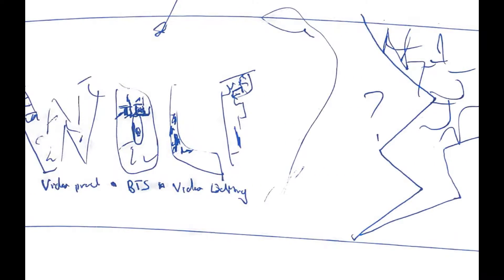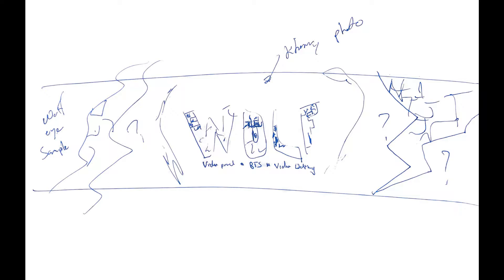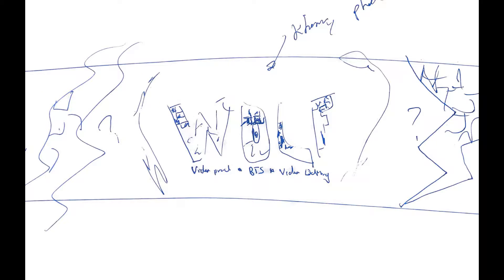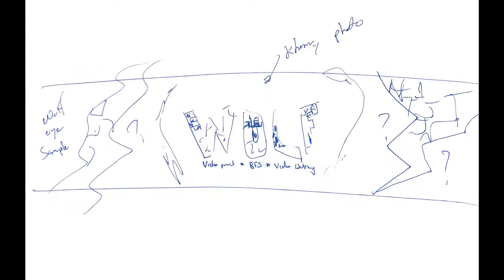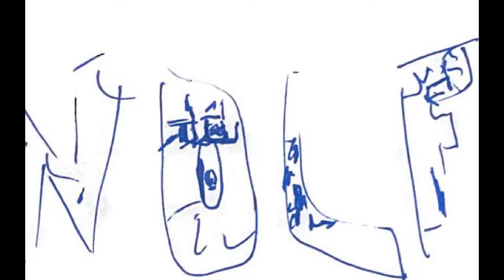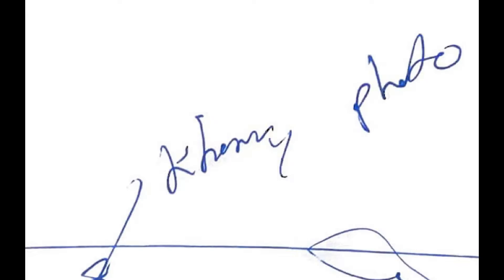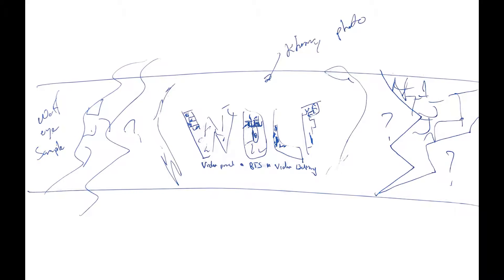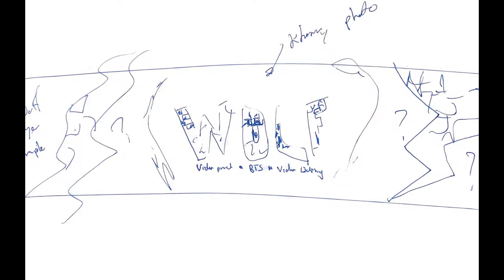Banner Creation | Digital Photoshop Art Process | Timelapse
From a crappy sketch to something kind of cool, I really enjoyed putting this together. Figured I needed to revamp my Youtube banner and try something new.  I hope you Enjoy (: